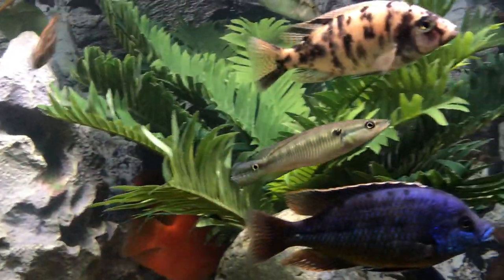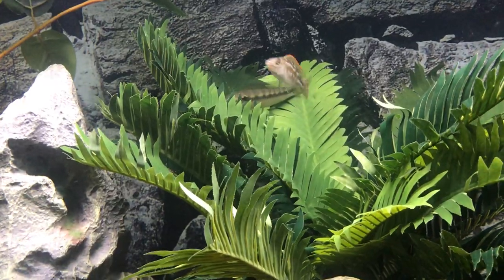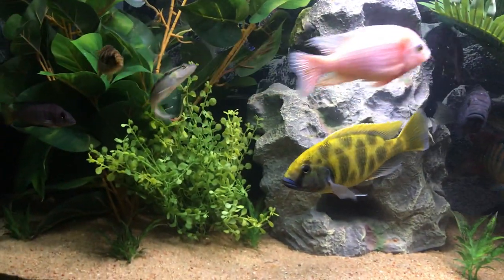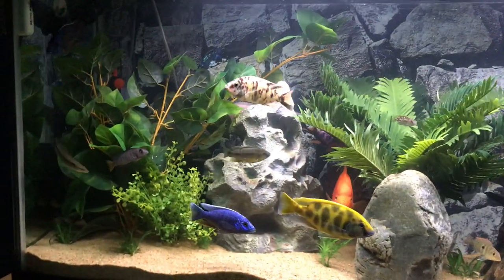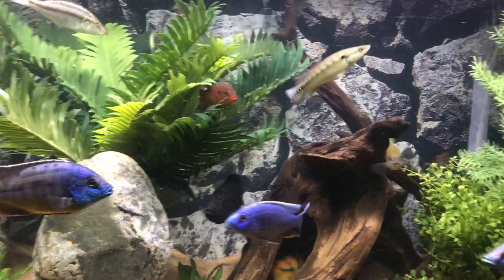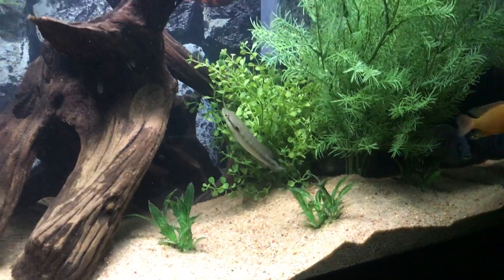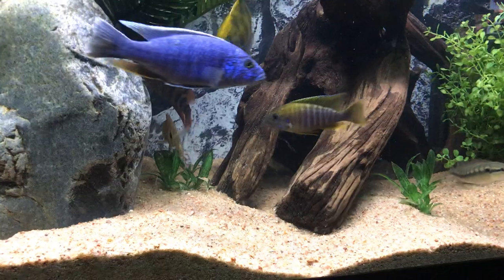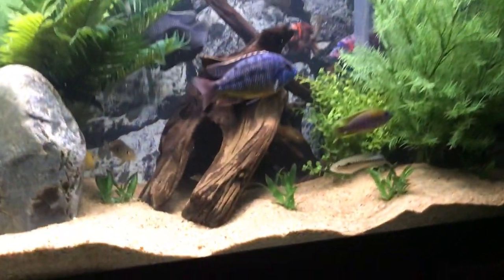Pike Cichlid - Care Guide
Hey there, I really appreciate you watching the video! That helps the channel grow and thrive!

Here are my favorite aquarium products that help me make this hobby as cheap and as enjoyable as possible!

Favorite Air Pump

Favorite Sponge Filters:
XL:

Fish Food:

Bulk Krill:
Best Cichlid Pellets:

Magnetic Glass Cleaner:

Aquarium Salt for Treating Sick Fish:

Digital Water Thermometer:

Best Water Treatment for Water Changes:

Great Heater with Built-in Temperature Safety:

Great Powerhead for Surface Agitation